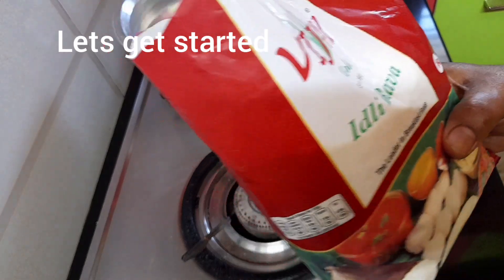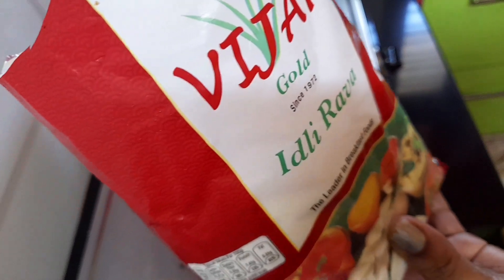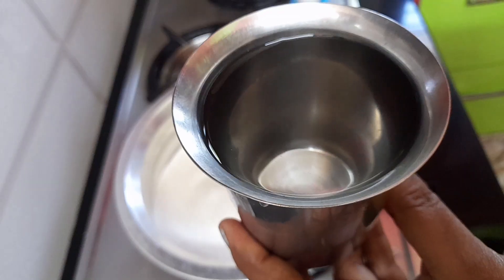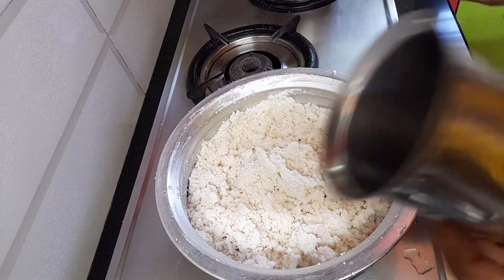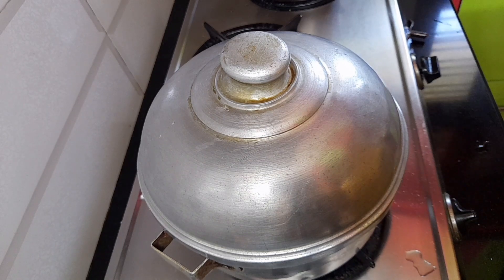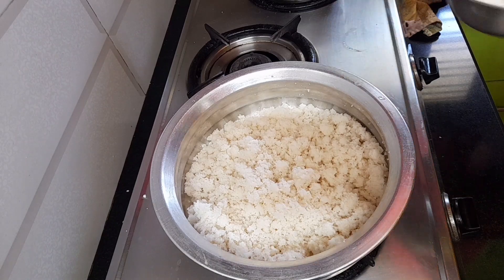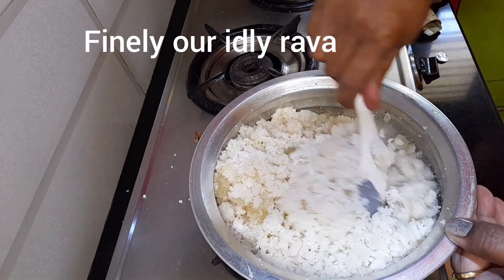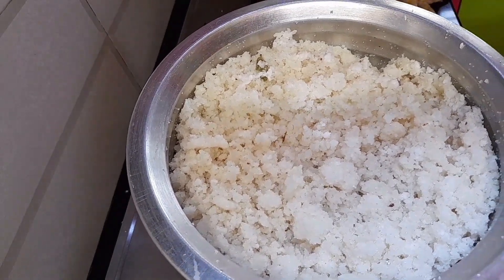Try this super Easy idly rava puttu/ இட்லி ரவயில் புட்டு